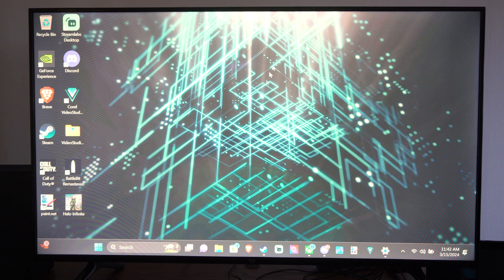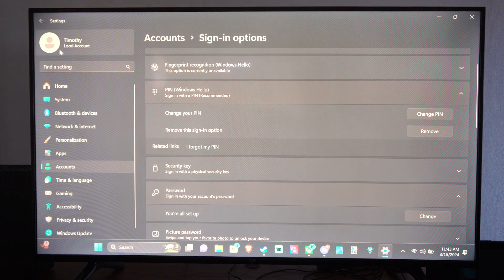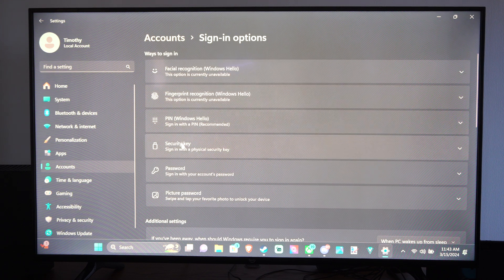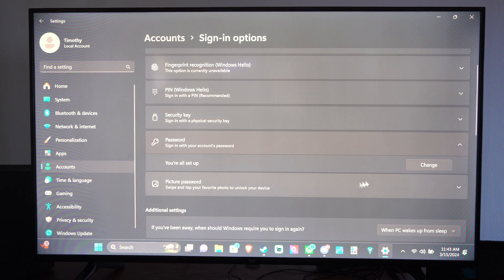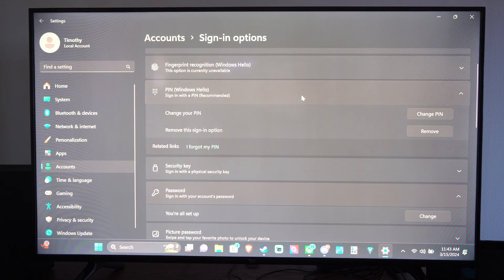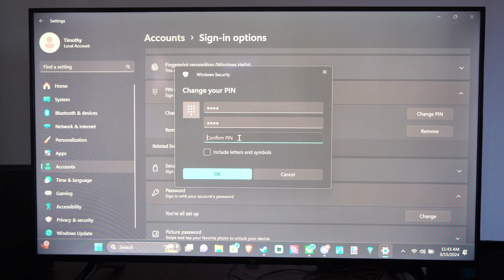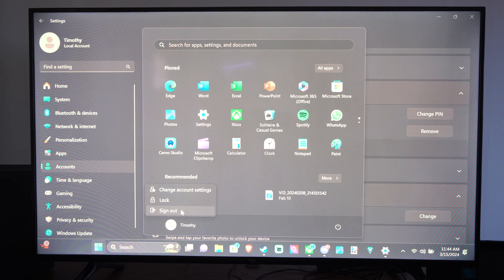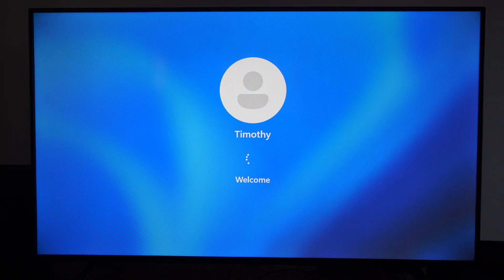How to Add a Security PIN to LOGIN on Account for Windows 11 (4 Digit Code)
Adding a PIN for secure login in Windows 11 is straightforward. Follow these steps:

Open Settings:
Press the Windows key and select Settings from the Start menu.
Alternatively, use the “Windows key + I” shortcut or right-click on the Start menu and choose “Settings”.
Navigate to Accounts:

Click on “Accounts” in the left column.
Access Sign-in Options:
Under “Account settings,” select “Sign-in options” on the right side.
Set Up Your PIN:

Expand the “PIN (Windows Hello)” option.
Click the “Set up” button.
Authenticate by entering your account password.
Create Your PIN:
Type a numeric PIN in both fields.
Click “OK” to complete the setup.